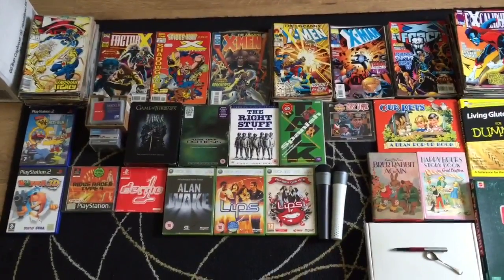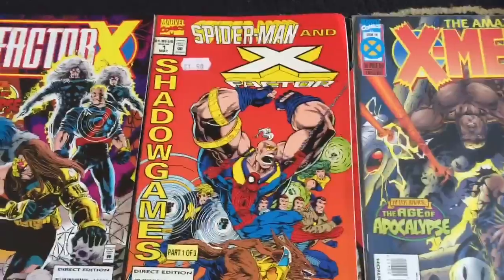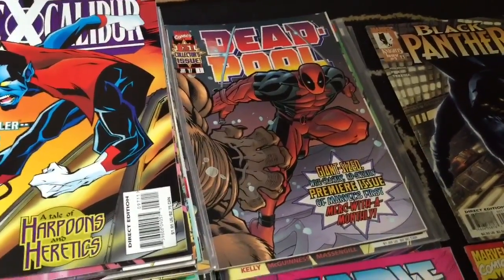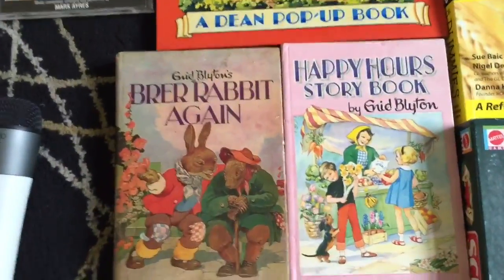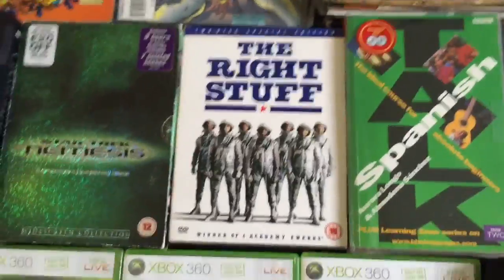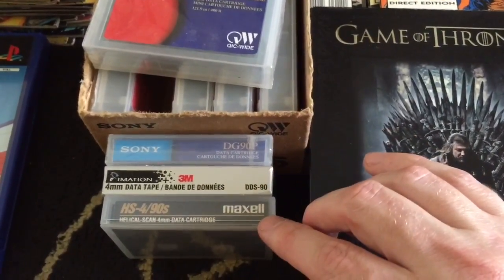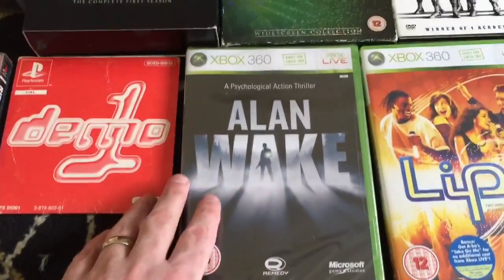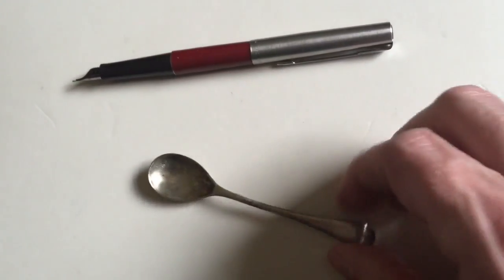Trip to Hemswell car boot May 25th 2015. Marvel comics haul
Pick ups of things from Hemswell car boot. Marvel comics haul